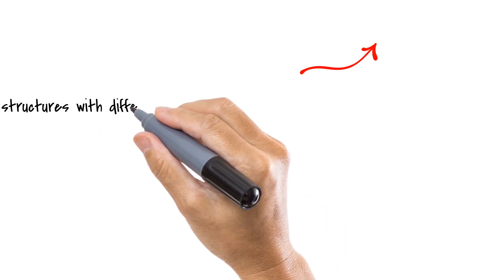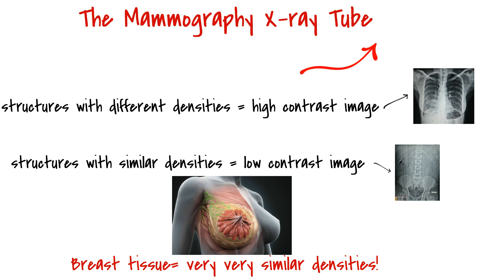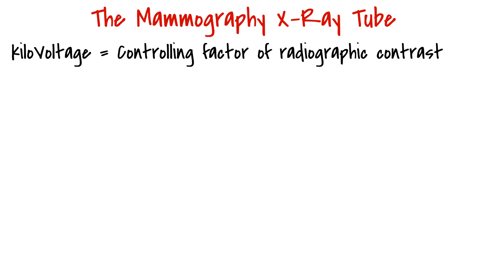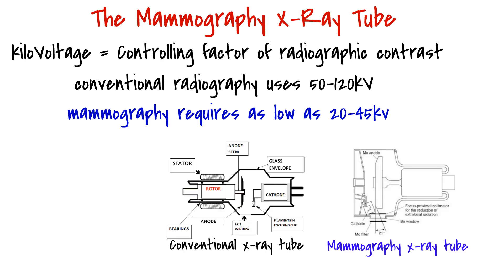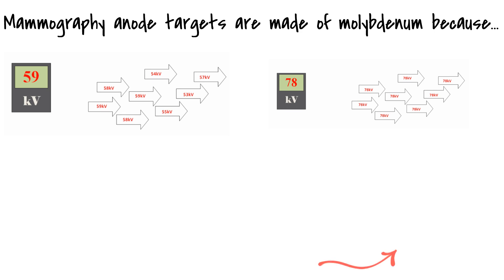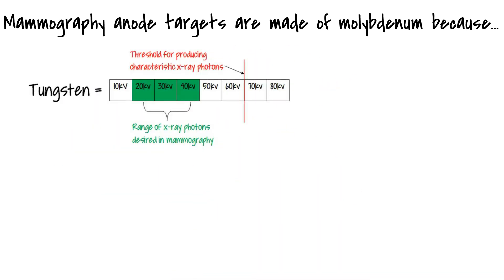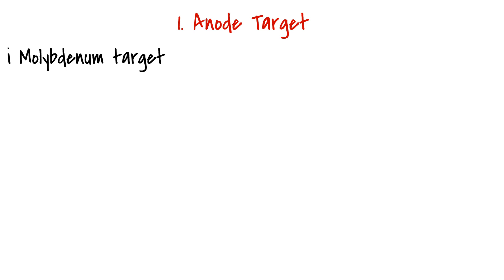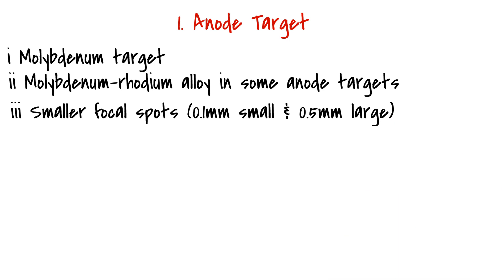MAMMOGRAPHY EQUIPMENT 2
We learn about the mammography unit and the salient features that differentiate it from a conventional radiography unit.